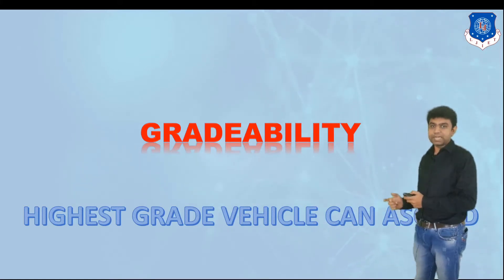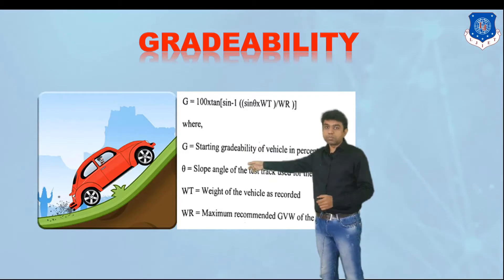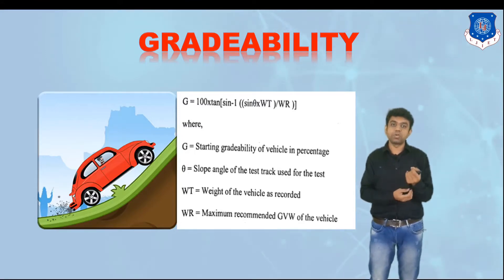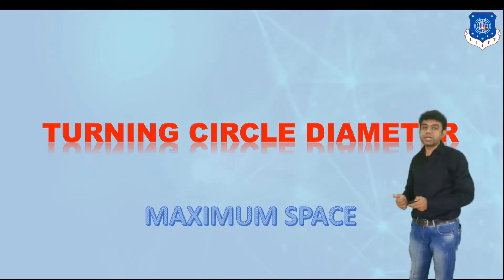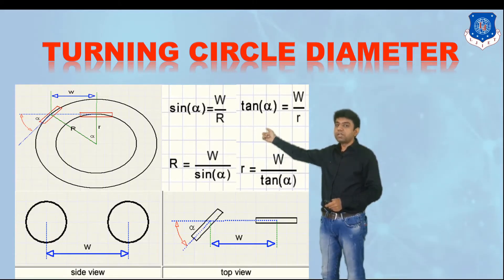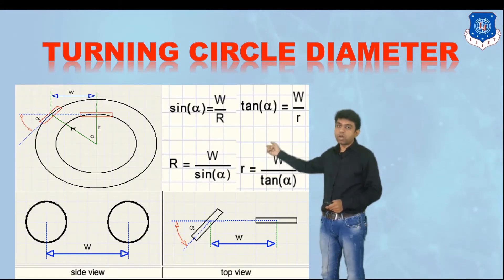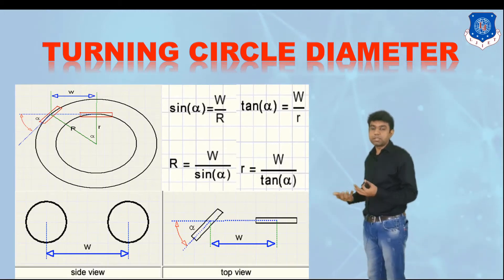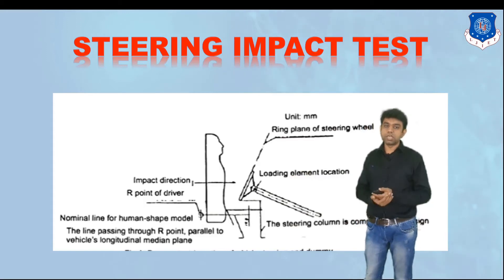L 13 Gradeability , TCD, Steering Impact Test I Vehicle Testing and Homologation I Automobile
Gradeability
Turning Circle Diameter
Steering Impact Test
Driving effect